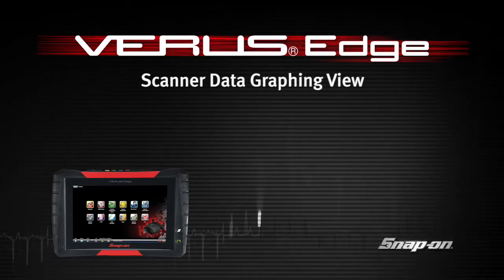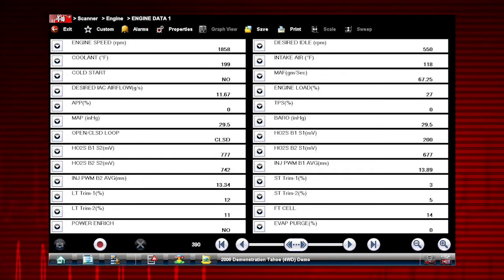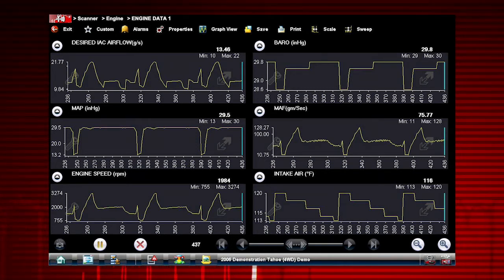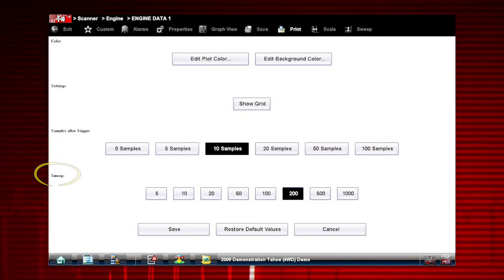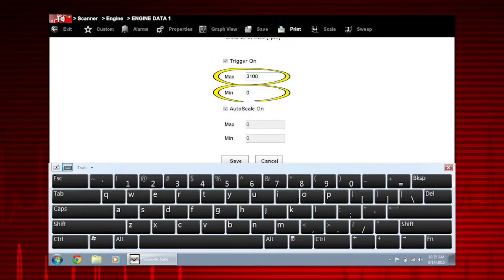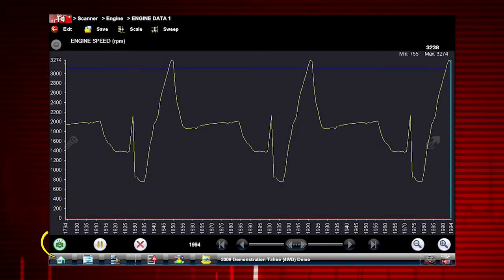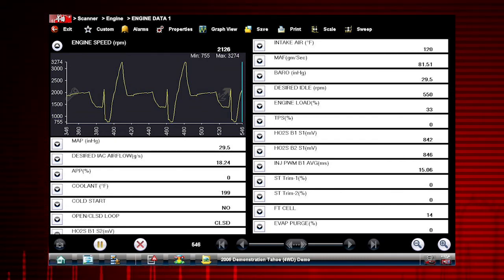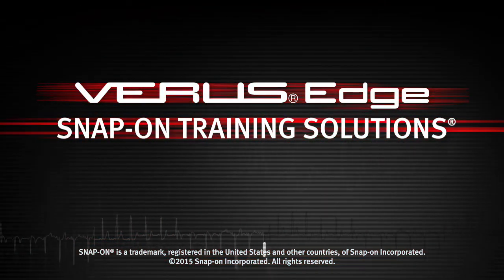Scanner Data in Graphing View: VERUS® Edge (Pt. 5/12) | Snap-on Training Solutions®